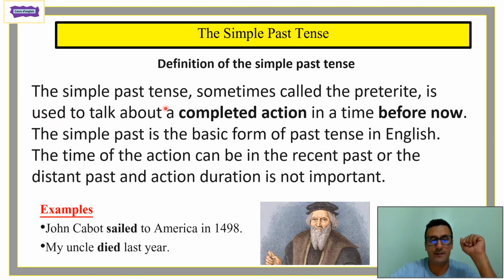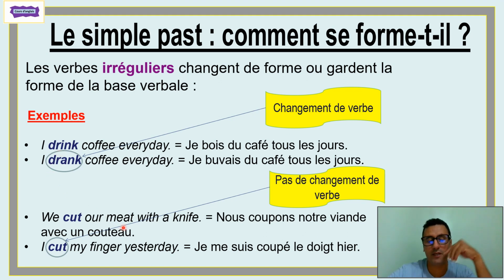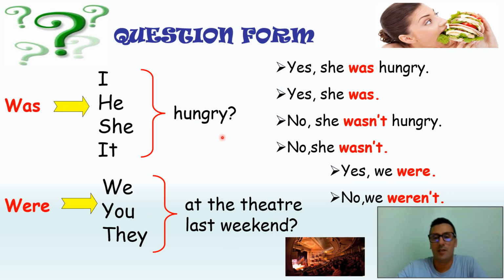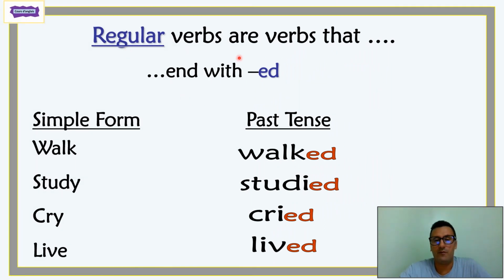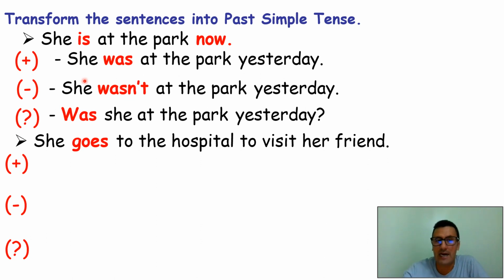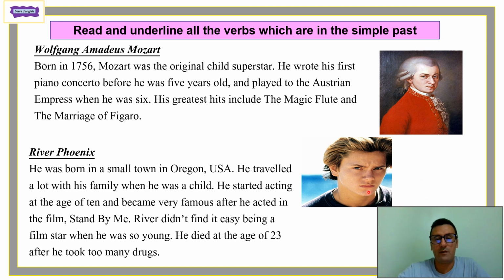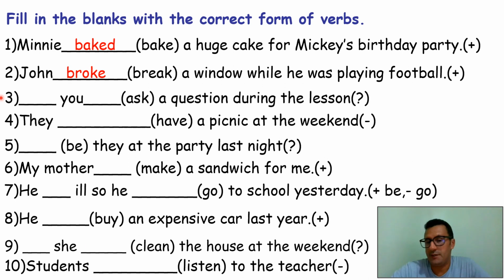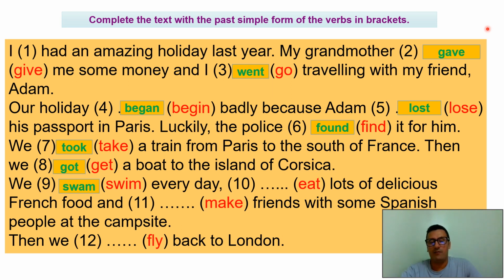The Simple Past Tense in English - the simple past, le prétérit, the preterite, cours d'anglais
Definition of the simple past tense
Comment utiliser le comparatif en anglais (supériorité) - cours d'anglais bien adapté
La définition du prétérit -- Prononciation du -ED final au prétérit Le passé simple en anglais The Simple Past The preterit
La différence entre The Present Simple et The Present Continuous
Vocabulary - The house - Vocabulaire en anglais - la maison en anglais
1st part - Connaître les professions en anglais - Jobs in English
must et mustn't en anglais - ce qu'il faut faire et ce qu'il ne faut pas faire
MUST ET MUSTN'T sont utilisés pour dire ce que l'on doit faire (MUST) et ce que l'on ne doit pas faire (MUSTN'T) à l'école par exemple.
Chapter 3 and 4 and 5 The adventures of Tom Sawyer
English stories, learn English by reading books, stories and novels
Relative Pronouns in English ... Les pronoms relatifs en anglais
Pronoms relatifs who, whom, which, whose, where, when
Comment utiliser les connecteurs logiques en anglais ?
Les mots de liaison en anglais ou connecteurs logiques
Nourrir son expression en anglais
Cours d'anglais - La différence entre will et be going to - Will or Be going to - futur en anglais
Les expressions idiomatiques en anglais – an idiomatic expressions in English

les pronoms personnels en anglais - the personal pronouns in english
The present perfect tense in English, le present parfait en anglais, The preterit in English
Cours d’anglais – Les phrasal verbs -The Phrasal Verbs in English –
Learn English
The vegetables in English – Les légumes en anglais
The fruits in English – Les fruits en anglais
The means of transportation in English vocabulary les moyens de transport en anglais
apprendre anglais facilement, vocabulaire d'apprentissage d'anglais
Quantifieurs : Some / Any / No Avec des noms indénombrables et dénombrables Avec des noms indénombrables : some any no expriment l’idée D’une certaine quantité de.
des noms dénombrables : some any no
On utilise some, any, no pour former des pronoms indéfinis qui suivent les mêmes règles.
Pronoms indefinis Mots composés avec some, any no et every
Des pronoms composés peuvent être formés à partir de some, any, no et every : Some/ thing / one / body / where ex :There is someone in the garage Any / thing / one / body / where ex : Is there anything to eat? No / thing / one / body / where ex : Nobody came Every / thing / one / body / where ex : Everything is perfect ! Cours d'anglais - La différence entre since ou bien for The past perfect continuous in english Qu’est-ce que le plus-que-parfait progressif ? Nous utilisons le past perfect continuous pour raconter des actions qui ont commencé dans le passé et qui ont été réalisées pendant un certain temps, jusqu’à ce qu’elles soient interrompues par un événement. Le past perfect continuous
Simple Present Tense, explication en français - The Simple Present - The Affirmative, negative, interrogative forms. The use and spelling of the third person singular The Paasive Voice in English
The Active and The passive voice en anglais.Vidéo de grammaire illustrée pour découvrir le passif anglais.
le prétérit pour parler de scènes de crime, idéal pour accompagner une séquence "detectives" (collège 4e ou 3e ou lycée).
Vocabulaire sur les habits, les vêtements et quelques accessoires en anglais...
Vêtements en anglais pour les enfants
Sur ma chaine de Youtube, vous allez trouvez ce qu’il vous faut :The present simple tense : la définition, la forme affirmative, négative et interrogative, la troisième personne singulier, quand utiliser le present simple en anglais Reporting verb, The affirmative fom en anglais, The simple present, simple present tense, les formes affirmatives et négatives en anglais, quand utiliser simple present en anglais, when we use simple present, le résumé de comparatif de supériorité, English stories, The adventures of Tom Sawyer chapter 1 and 2 Le pluriel de noms en anglais Vocabulaire en anglais –
Le corps humain en anglais - The human body in English The simple present tense / Le Présent Simple Anglais / Cours complet très utile et bien détaillé Un cours très utile de grammaire sur le présent simple anglais pour débutants niveau A1-A2 (collège 6è, 5è). Petite vidéo pour apprendre quand et comment employer le présent simple en anglais et les différentes prononciations du "s" à la 3ème personne du singulier.
Learn when and how to use the present simple.
Je remercie beaucoup :
English sing sing
English singsing
Sara English
Sara english Simo with english
english singsing miloudi
kia school
film action
film action 2024
anglais pour débutant
anglais bdarija
anglais conversation
anglais pour les petit
anglais 2 bac
anglais tronc commun
anglais avec iliass
anglais avec un anglophone
anglais avec mourad
anglais avec asma
anglais avec nouma
anglais avec morad
anglais avec pierre
anglais avec safae
سبيكطاكل يسار ولد الناس 2024
Yassar lemghari I يسار لمغاري